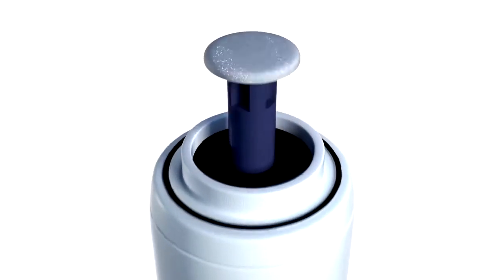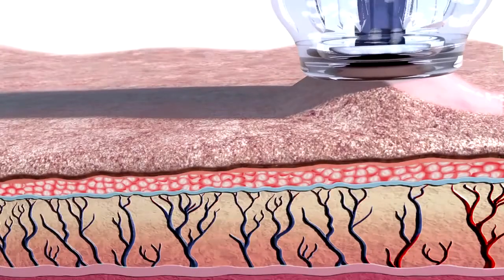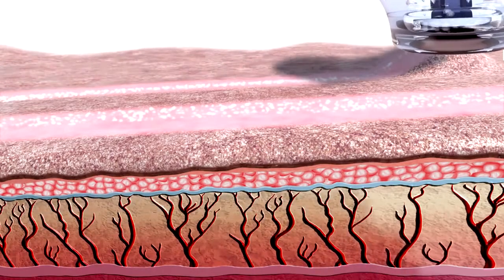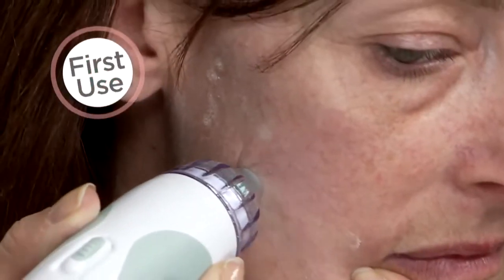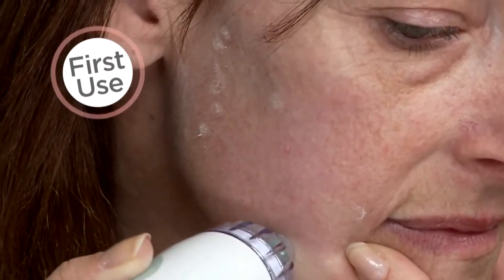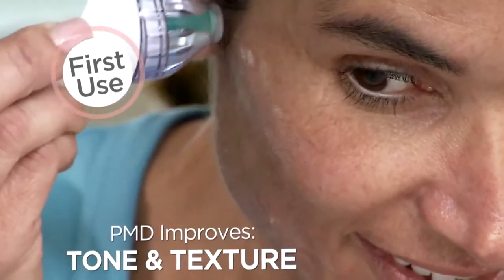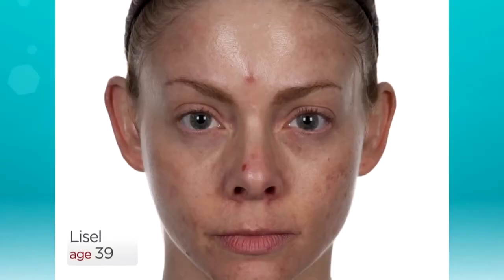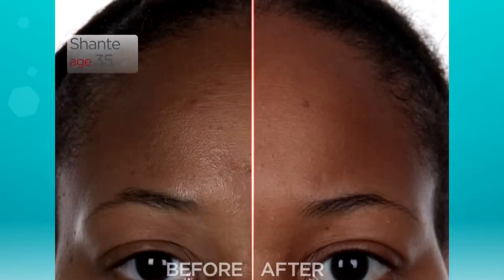Uncover Younger Skin with PMD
Banish dull, dry skin with PMD

"The 2016 New Beauty Award Winners have been announced and PMD was a winner in the “Supercharged” category thanks to its next-level status powerful blend of ingredients and cutting-edge technology! The PMD and it’s fellow beauty tools make it so “you’re bound to see dramatic results that will make these your newfound favorites that you’ll always want to keep stocked in your beauty arsenal.” If you haven’t tried PMD yet, now’s the time!" - New Beauty Magazine, Apr 2016